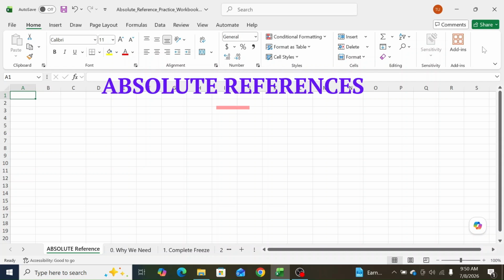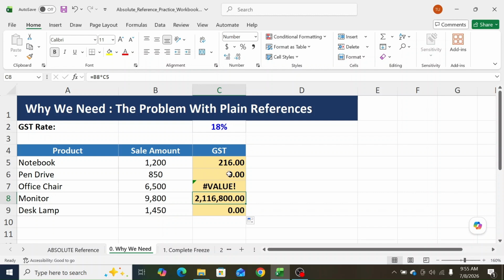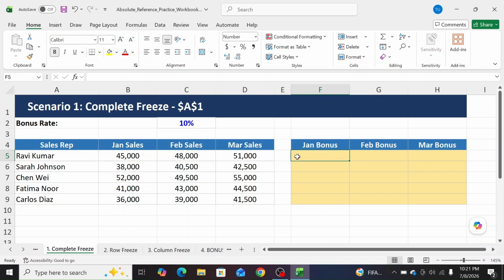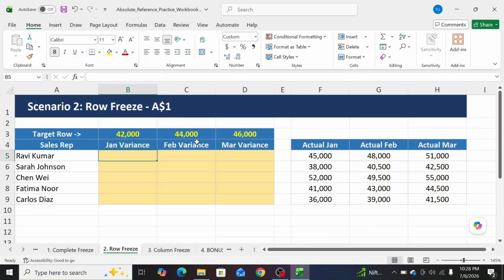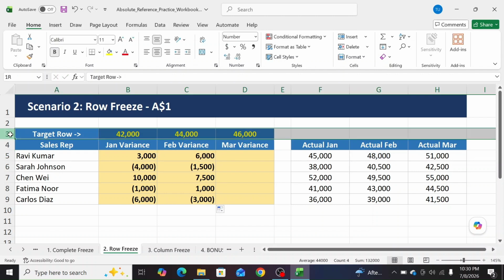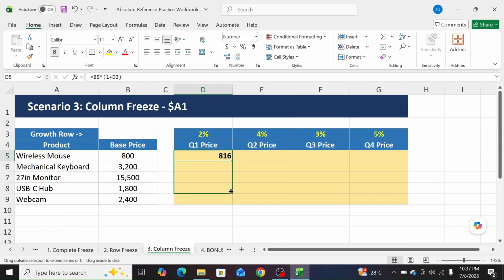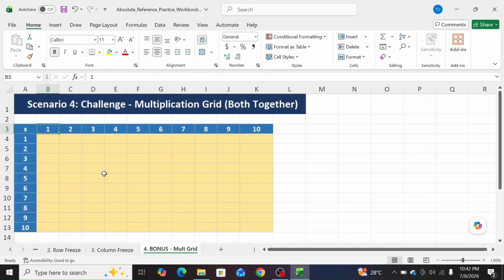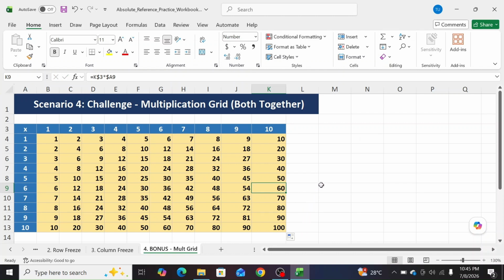Why Does Excel Keep Changing My Formula?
Do your Excel formulas break every time you drag them down? In this video, we tackle one of the most common frustrations in Excel: Relative vs. Absolute References!

I will show you exactly how to use the F4 key to "freeze" or lock your cells so your formulas work perfectly every single time. We cover everything from the basic problem to advanced mixed references.

🕒 Chapter Timestamps:
0:00 - The Problem: Why Formulas Break
3:50 - Complete Freeze (Absolute Reference: $A$1)
6:50 - Row Freeze (Mixed Reference: A$1)
10:25 - Column Freeze (Mixed Reference: $A1)
13:40 - Final Master Exercise